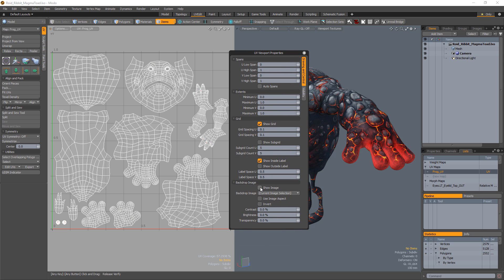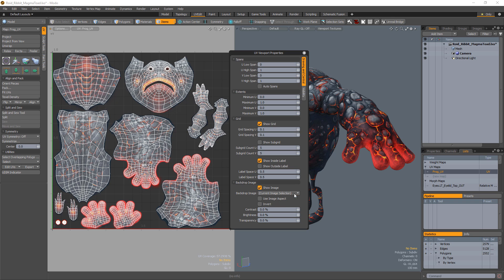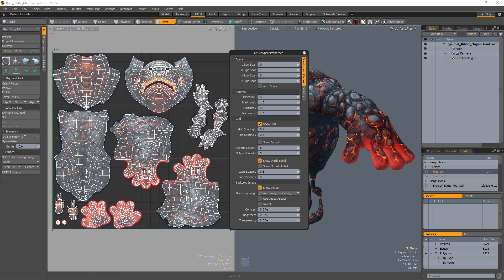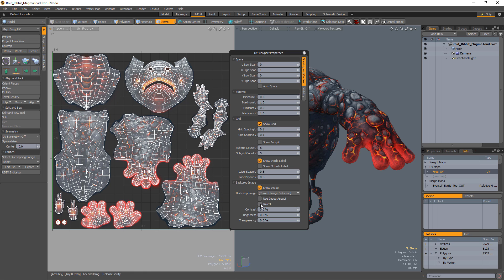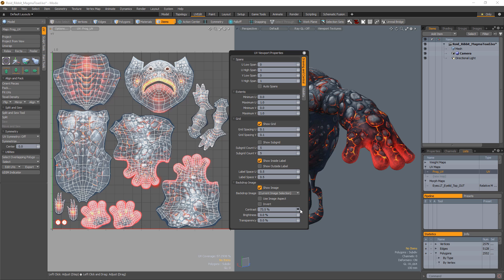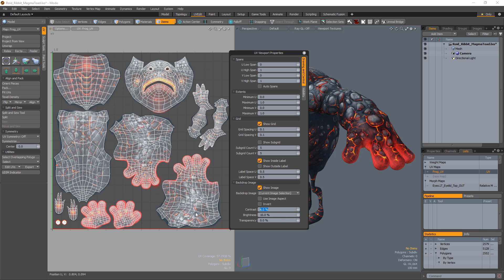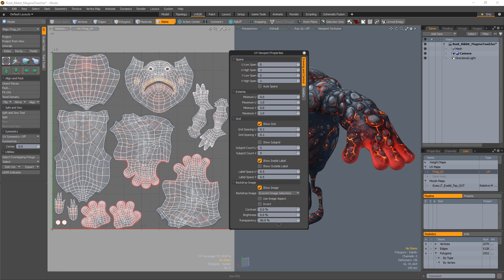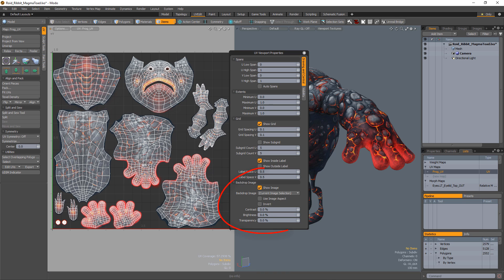MODO | UV Viewport: Backdrop Image Options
This video is an introduction to the Backdrop Image Options for MODO's UV Viewport.